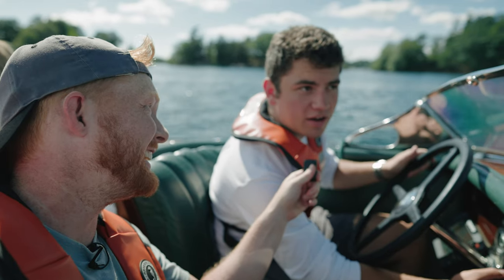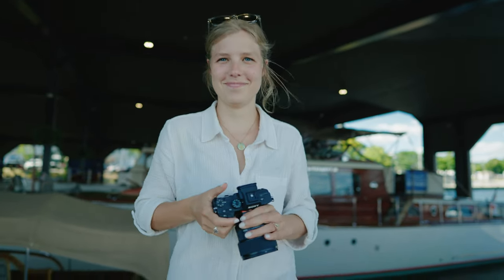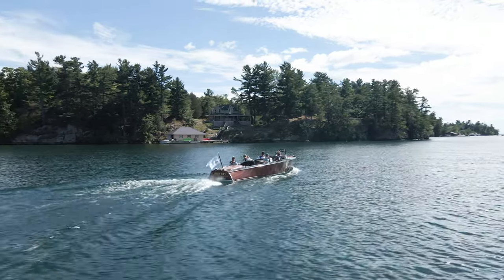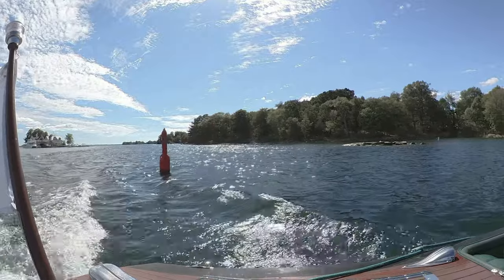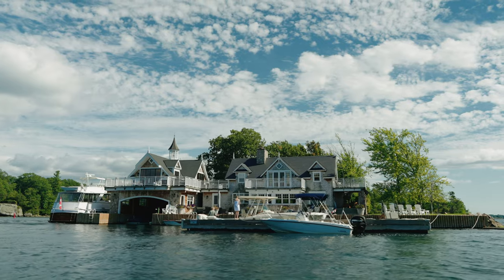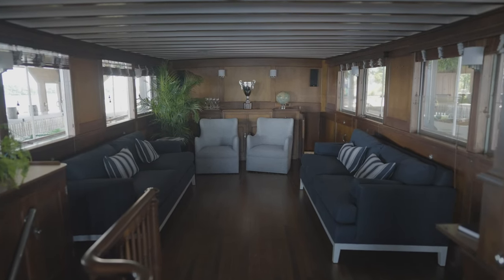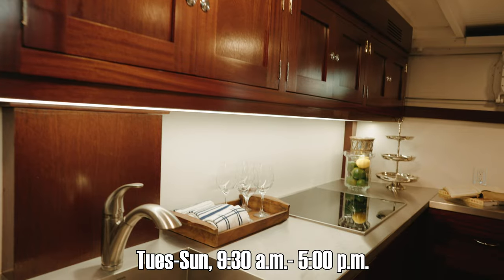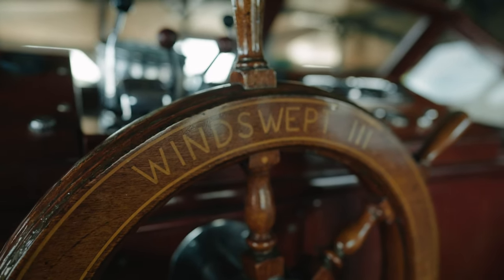TI Wanderer // ep 1. Gananoque Boat Museum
For more info on tickets and the history of boats in the Gananoque and 1000 Islands Region please visit: tiboatmuseum.org.